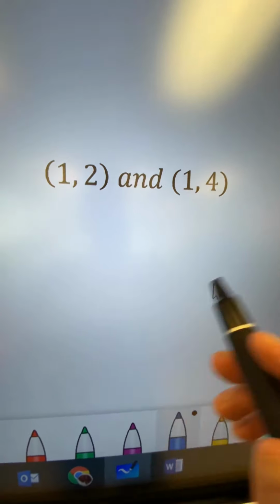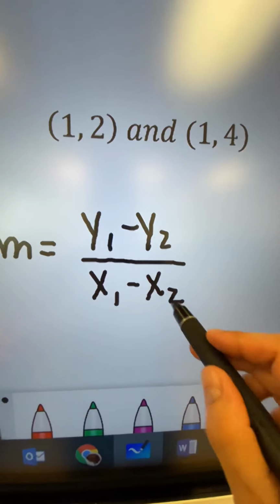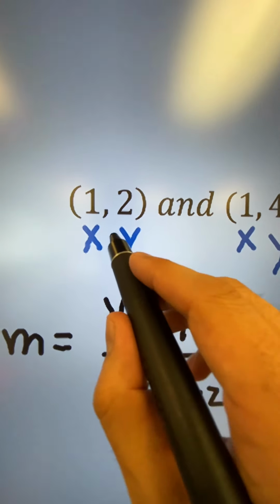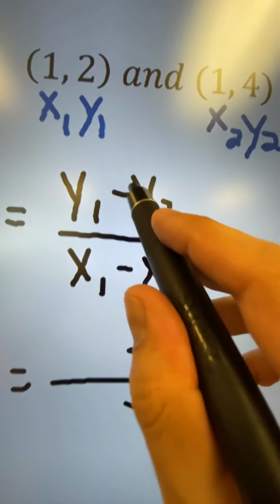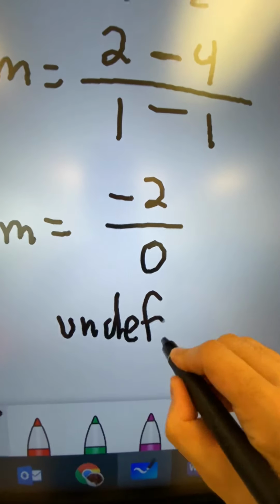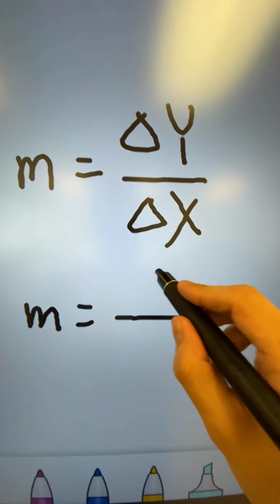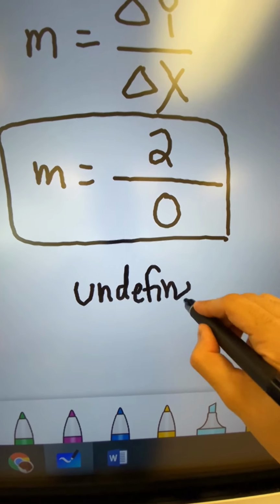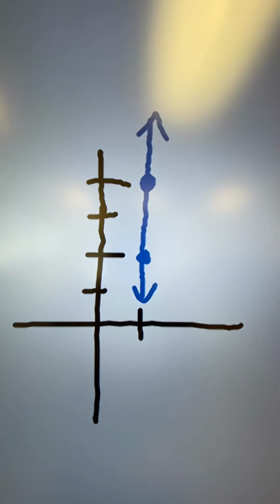Finding the slope given two points on the line ex 4